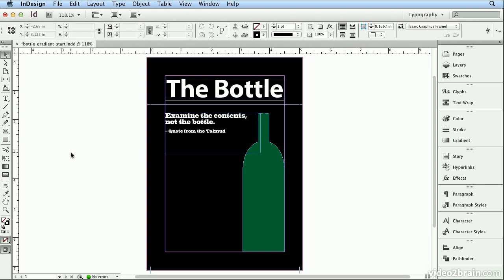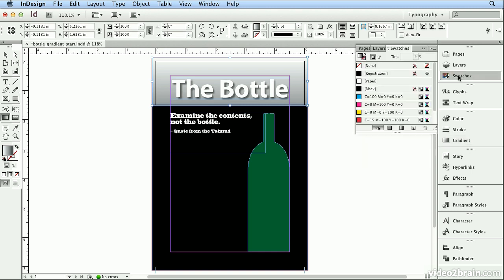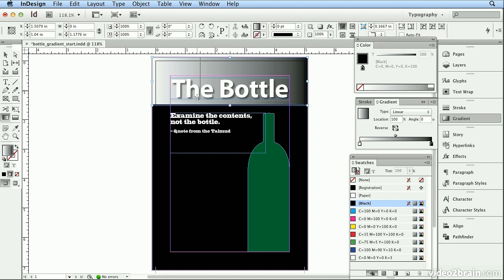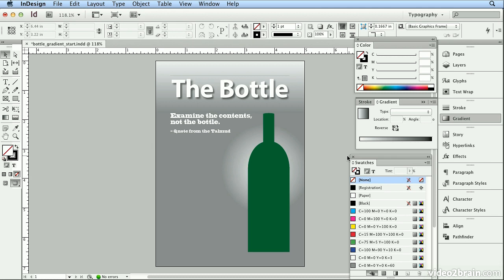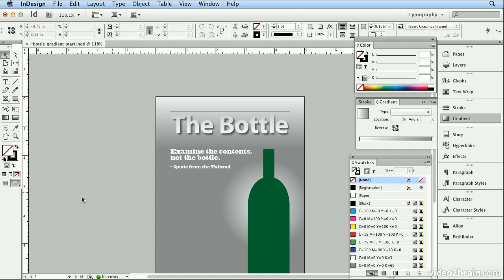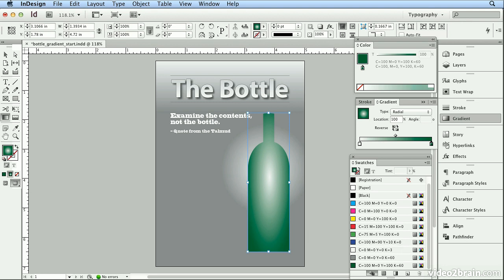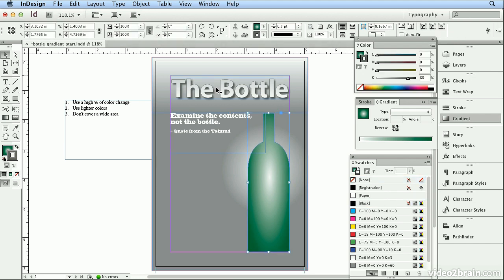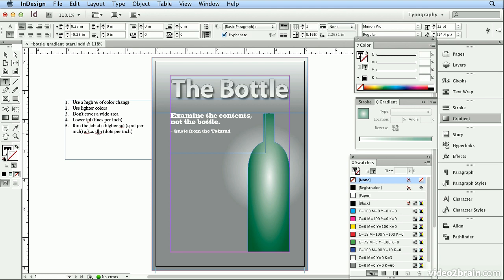Adobe Indesign CS6 Tutorial - 28 Creating Gradients